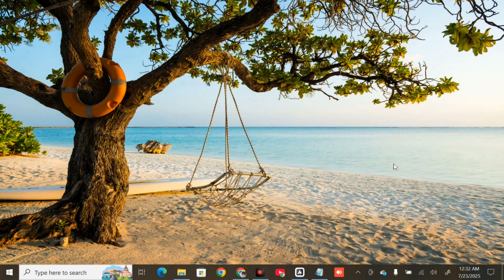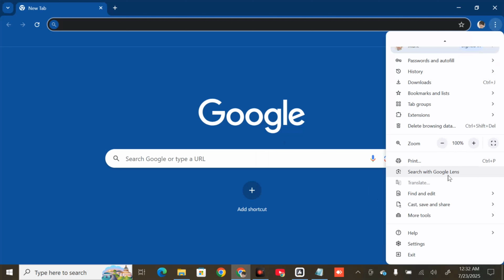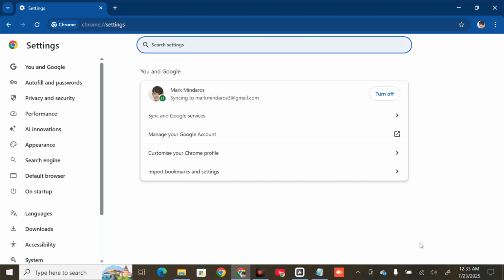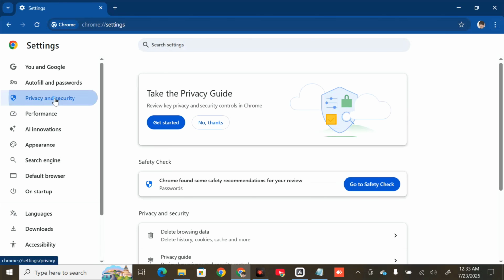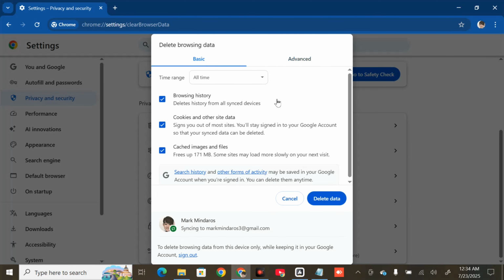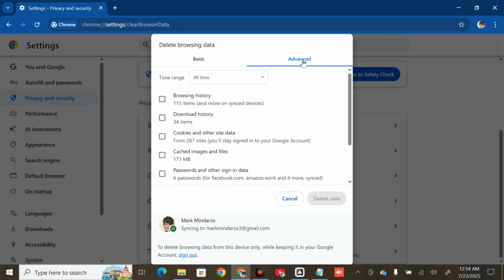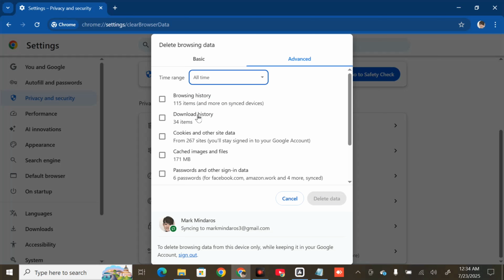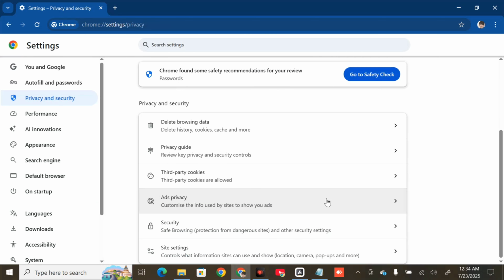How To Clear Your Browsing History in Any Web Browser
This video shows you exactly how to clear your Browse history in all the most popular web browsers, including Chrome, Firefox, Edge, and Safari! We'll walk you through step-by-step, making it super easy to understand and follow along, no matter your tech skill level.

1. Launch the Chrome browser.
2. Click the three dots (More) in the top-right corner, then hover over History and click History.
3. Click Clear browsing data and choose a time range ( All time) and check the box next to Browsing history.
4.  Click Clear data to remove the selected browsing history.